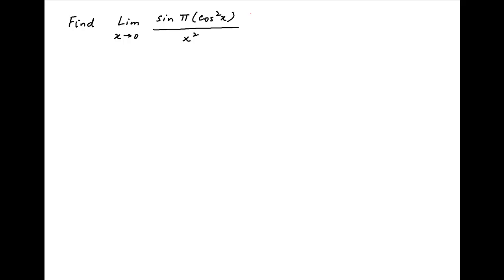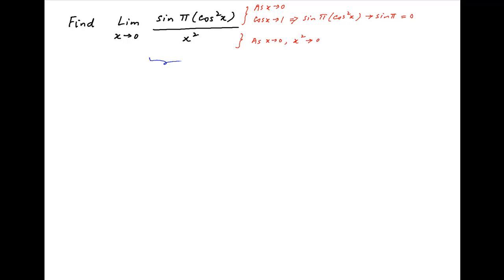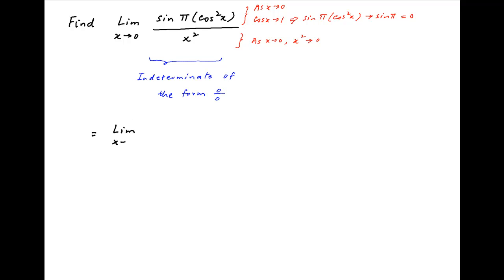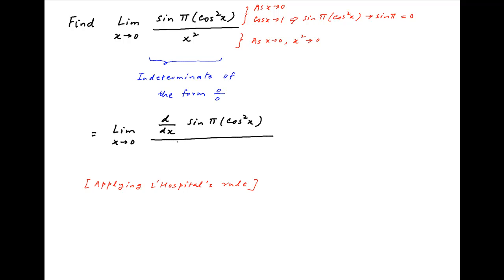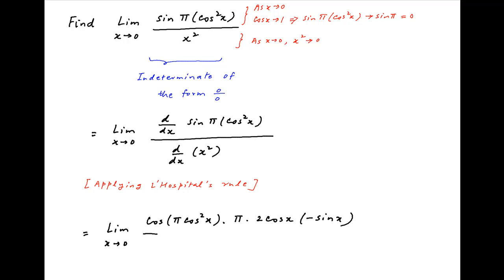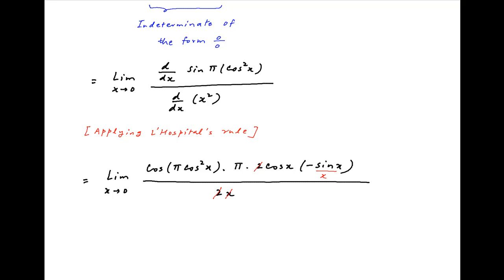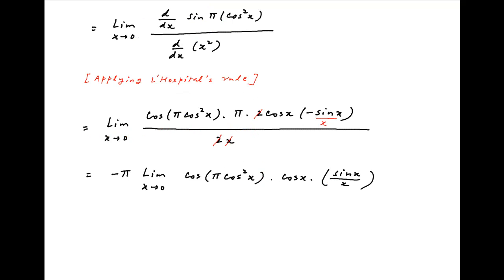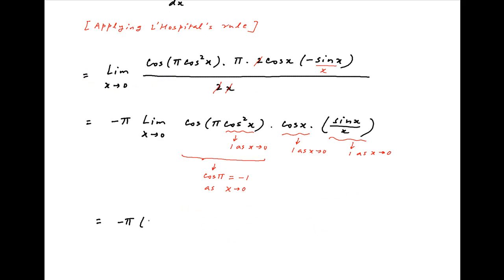[IIT 2001] Find the limit of sin {PI*square(cosx)} / square(x) as x tends to 0.